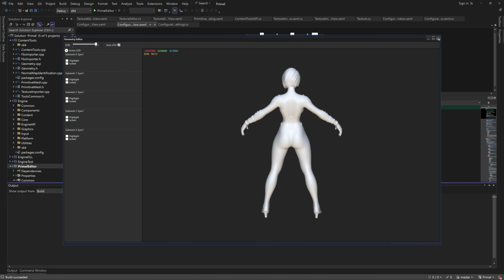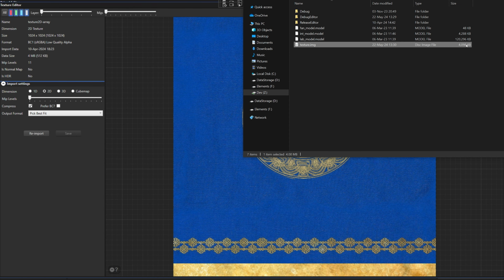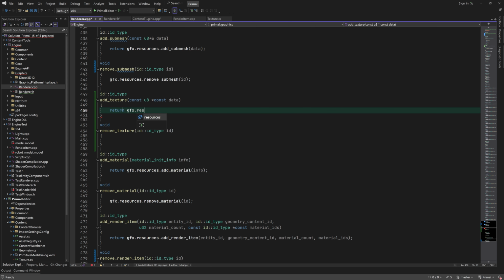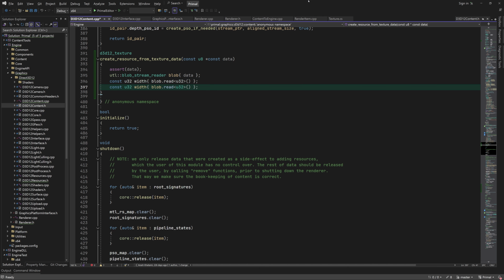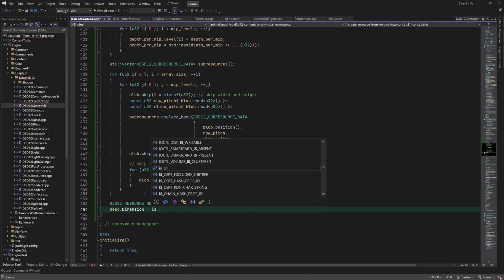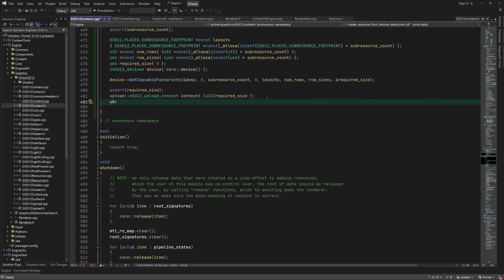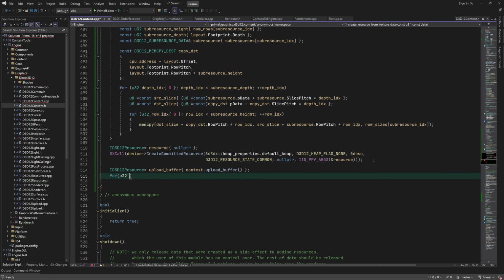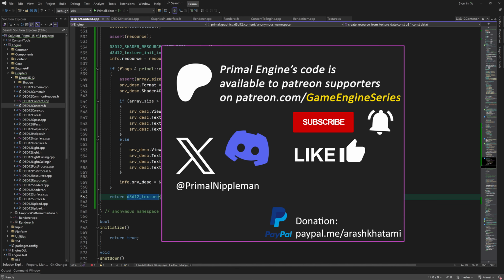Game Engine Programming 068.1 - Uploading textures to GPU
Previously we finished texture importing functionality which allows us to create different types of textures that are supported by modern graphics APIs. Today we're going to try and send texture data to GPU for use during rendering.
🟥(Red Episode)

🧡 Big thanks to Shaman patrons:
mg, Shaun Mitchell, Aiguo Wang, Talis Lincoln, Waterglass, Miime, Timmy Jenkins

00:00 - intro